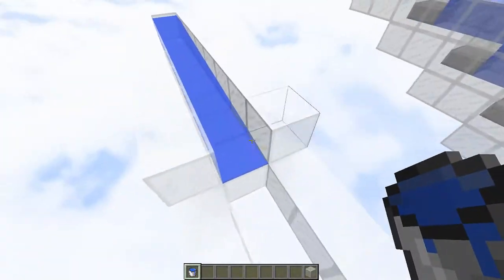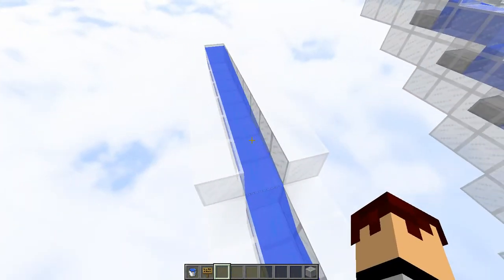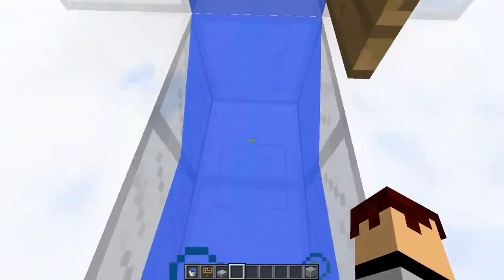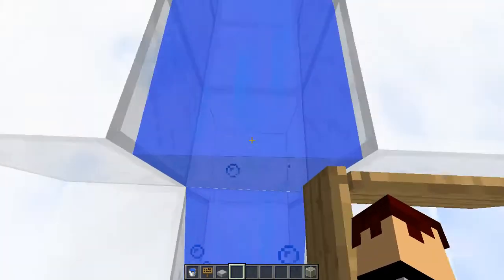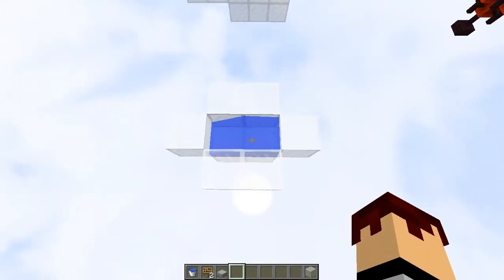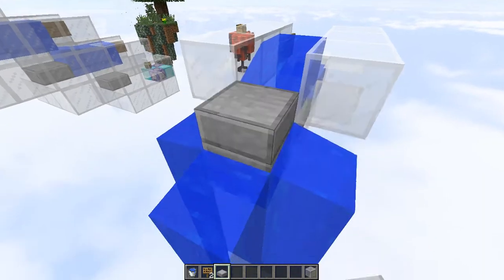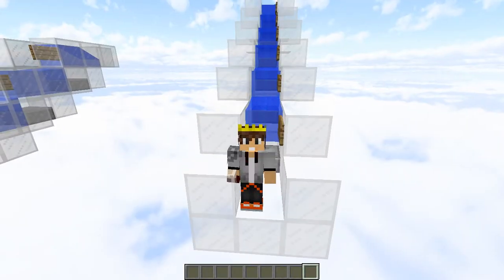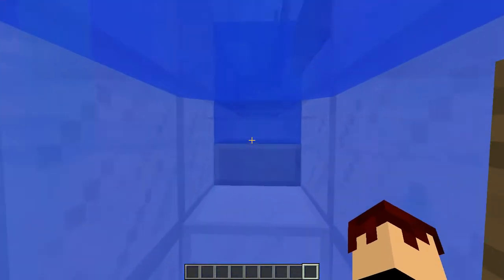How to make Water flow Uphill in Minecraft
You heard me right. If you wanna get technical, this water isn't really flowing uphill, but it's close enough, and still really cool.